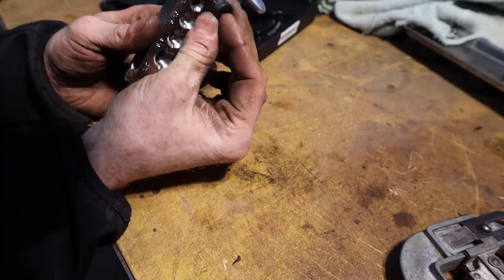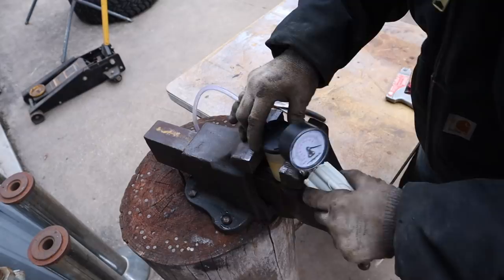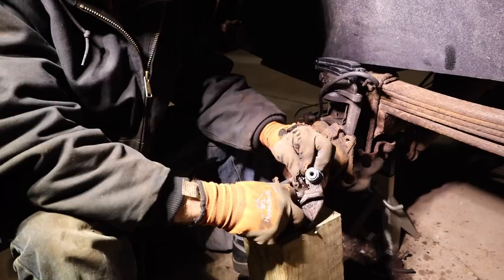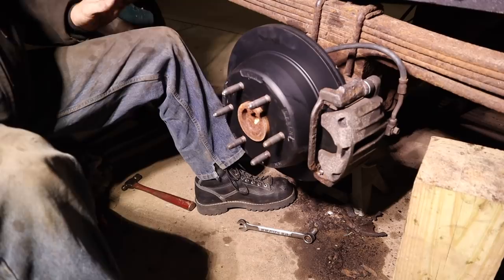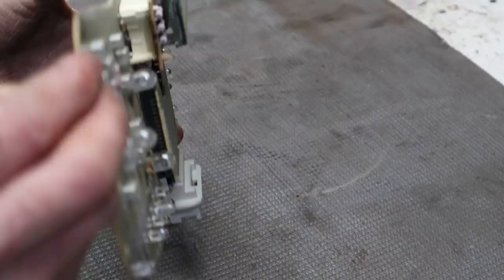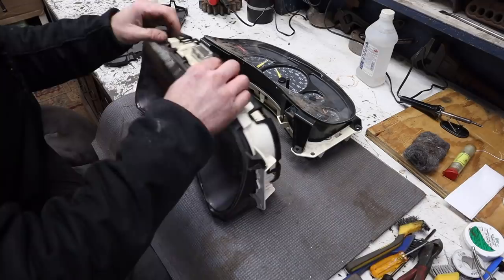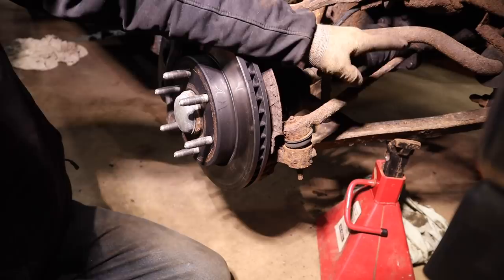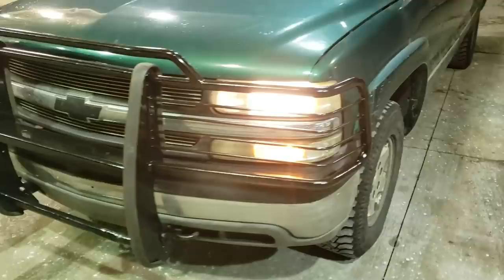Fixing My Trusty Old Pickup Truck ~ It Sprung a Leak & a Few OTHER Things!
So my old beater truck had a  brake line spring a leak, & that led to a LIST of repairs!

I decided to fix a few things on the old beast! It's a 1999 Chevrolet Silverado 1500 Pickup Truck, and it's been a great truck, but needed a little love so I can keep beatin on it!

Just a short list of repairs!
- New rear copper alloy brake lines
- New brake pads and rotors on all 4 tires
- New spare tire hoist installed
- Repainting the grill guard
- Re-Soldering the gauge cluster
- Changing the oil & oil filter
- Replacing the inner and outer tie rods on both sides
- Replacing the idler arm
- Replacing the pitman arm
- Greasing the entire front end
- A little advise from me (I know, but it's good advise, I promise!)
- Hanging with the dogs!